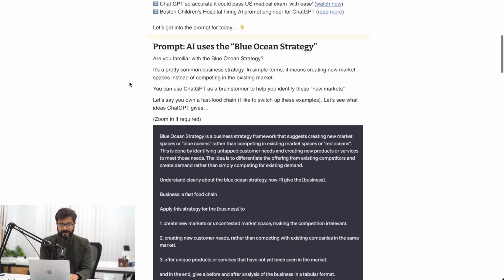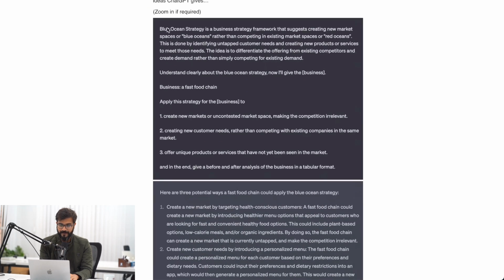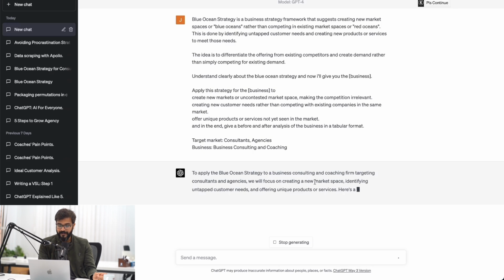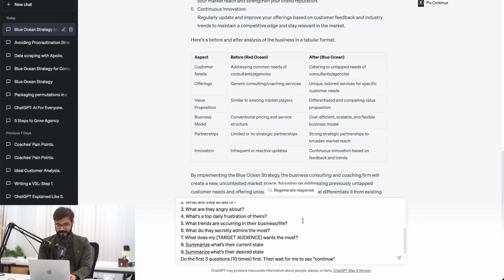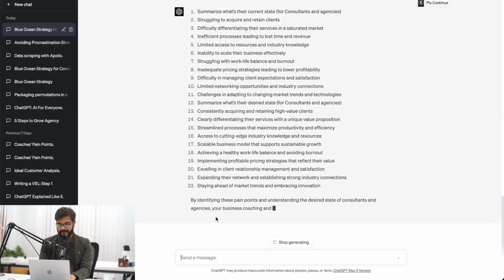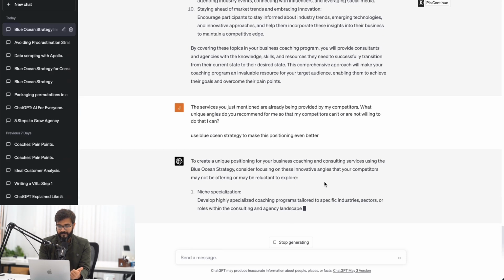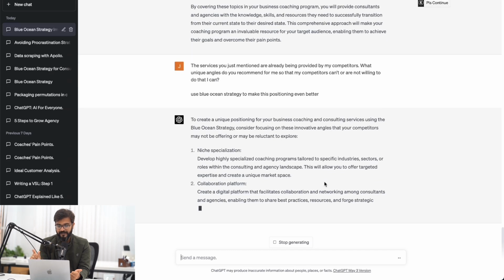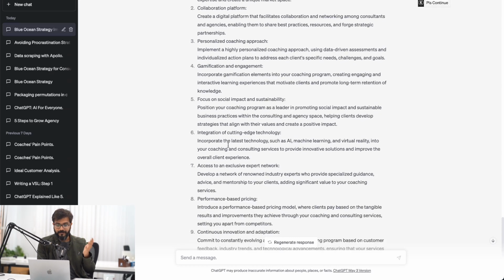How to Create Your Blue Ocean Market with ChatGPT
. Wanna discover how to create your very own Blue Ocean Market using the power of ChatGPT? Well, you're in the right place! In this video, I'm gonna show you exactly how to do that! 🌊

If you're new to the concept of Blue Ocean Strategy, don't worry, I've got you covered! I'll walk you through the basics and help you identify untapped market spaces with little or no competition. Imagine sailing through a market where you're the only player! 🚀

Now, let's talk ChatGPT! I'll reveal how this AI-driven tool can be a game-changer for your business. 💡 From market research and trend analysis to content creation and customer engagement, ChatGPT is your secret weapon in conquering your Blue Ocean Market! 🌟

But wait, there's more! I'll also share my personal experiences and real-life examples, so you can see how the magic of ChatGPT can help you stand out in the marketplace. 💼 You'll get actionable tips and strategies that you can start implementing right away. 🎯

So, what are you waiting for? Let's make waves together! 🌊🏄‍♀️